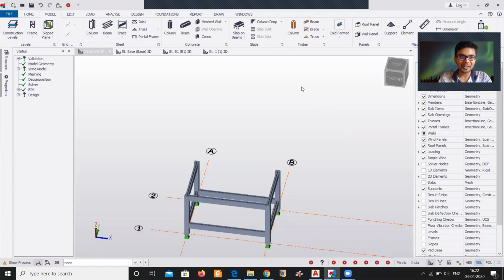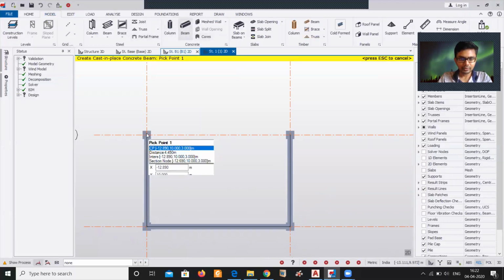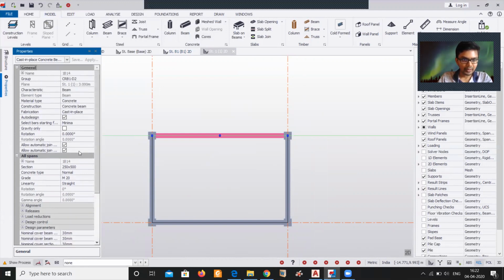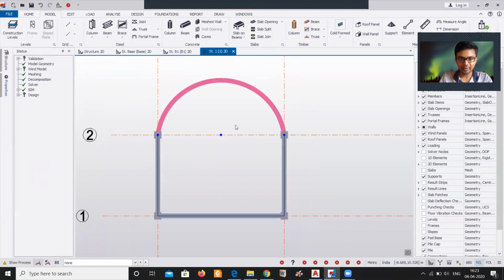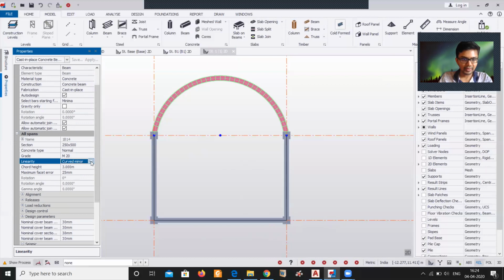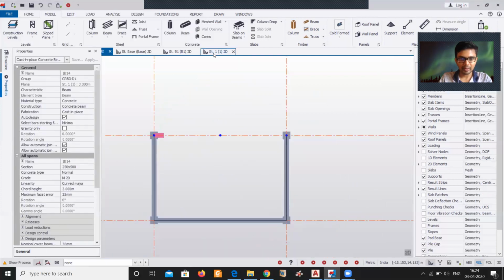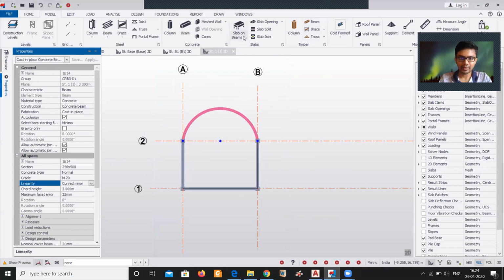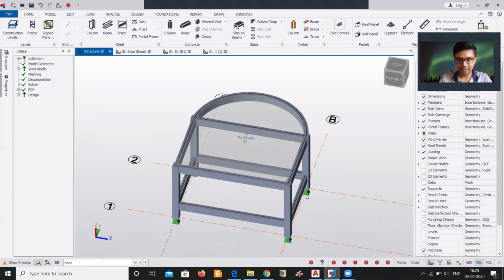How to Create Circular Beams in Tekla Structural Designer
In this video we have shown how to  Create Circular Beams in Tekla Structural Designer.